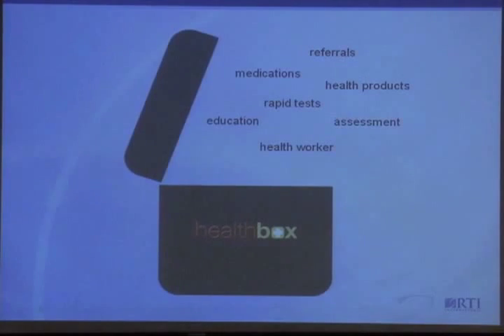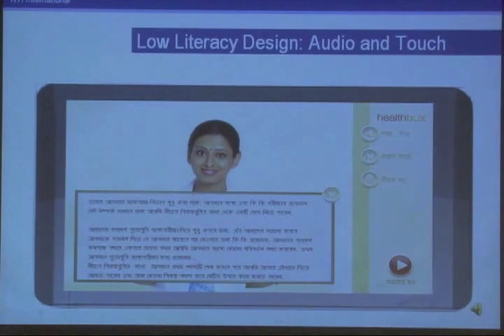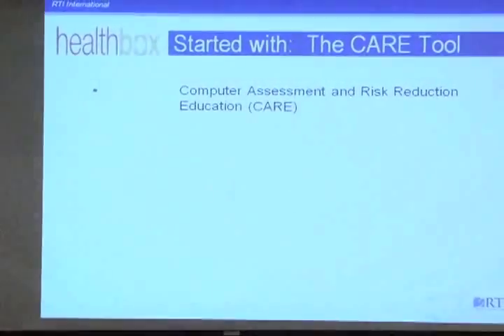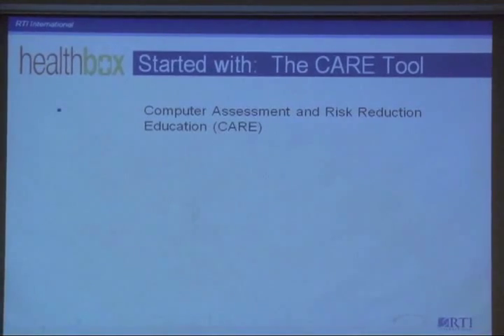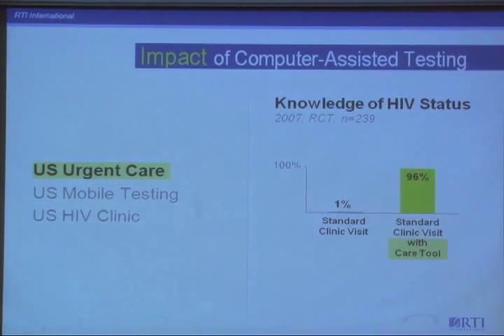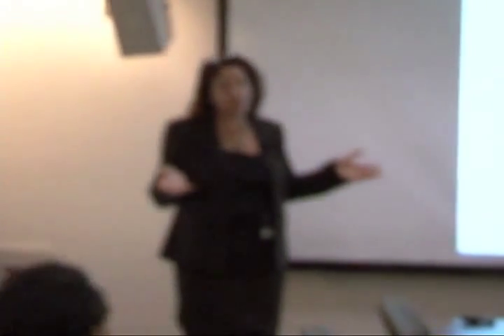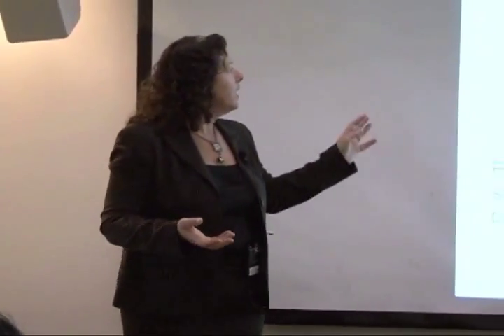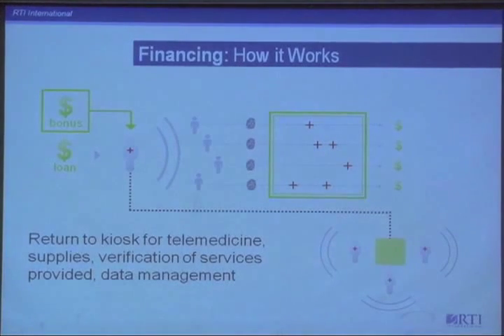Can Mobile Health Technology Make a Good Village Doctor Great?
The HealthBox-Bangladesh program is being designed to equip Informal Health Providers (IHPs), such as village doctors and community health workers, with engaging interactive software and a "doc in a box" business to promote healthy behaviors, early disease detection, and evidence-based care.  HealthBox will initially provide IHPs with software delivered on a tablet PC and point of care tests for Hypertension, Diabetes, and HIV. With this technology IHPs will be able to provide health education, early disease detection, and timely referrals for preventable infectious and chronic diseases. In the future additional tests, health products and algorithmic treatments will be added. Transitions to appropriate care and subsequent efficiency of care will be enhanced through integration of HealthBox summaries into referral Electronic Health Records. Sustainability will be achieved through public-private partnerships. Scale will be achieved through collaboration with networks of IHPs, microcredit networks, and ministries of health globally.